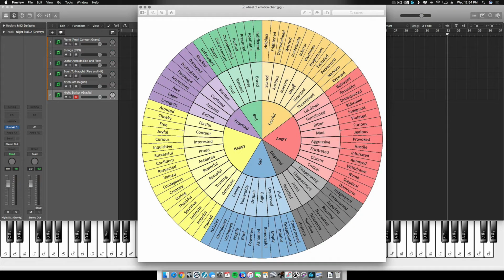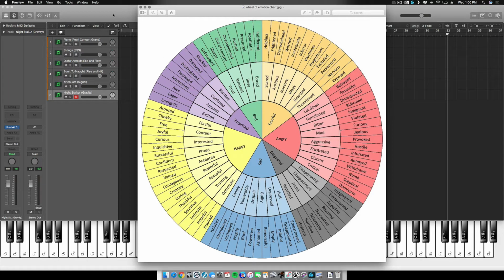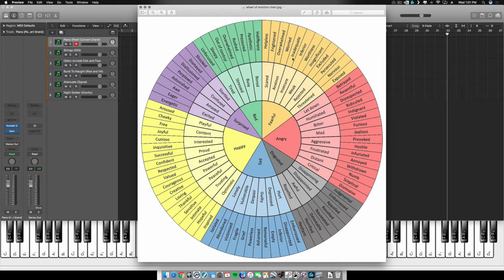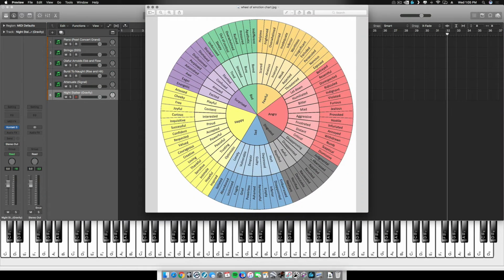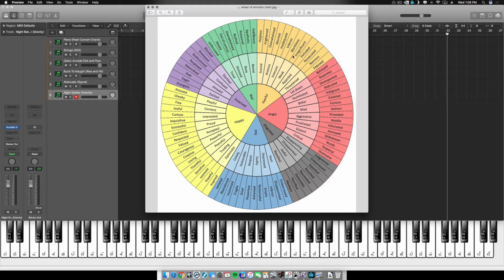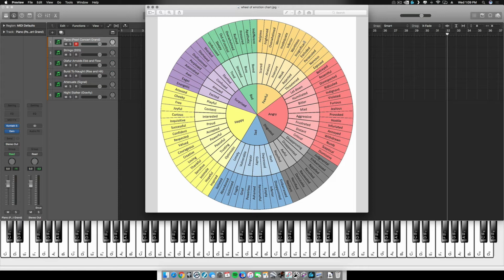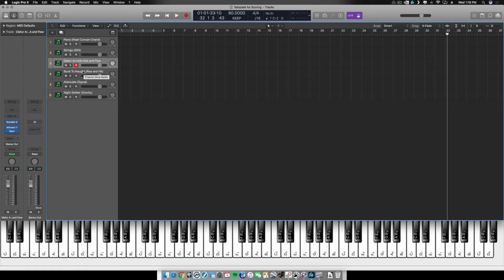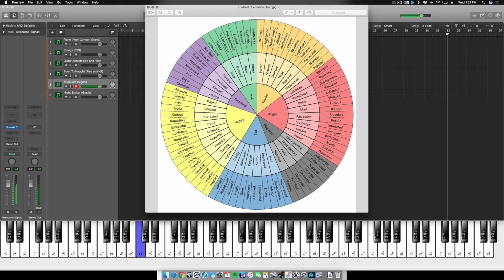Logic Pro X Wheel of Emotion Part 4 Fearful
In this episode we talk about being afraid and to be honest this isn't my specialty. Horror music isn't something I personally am good at nor really wish to be good at. Never-the-less I am sometimes called to. write it and when I do write it I can scare myself lol. Enjoy this episode of writing fear music!